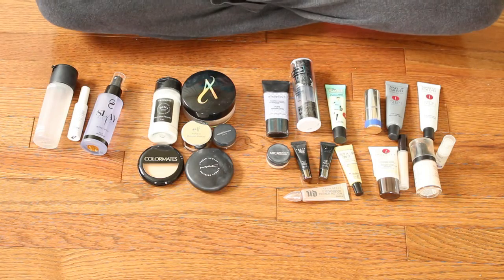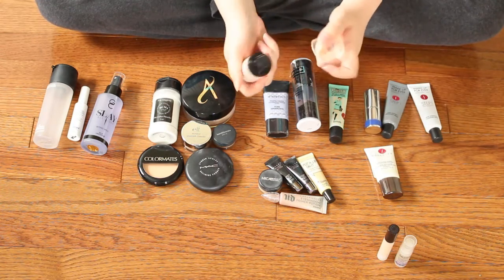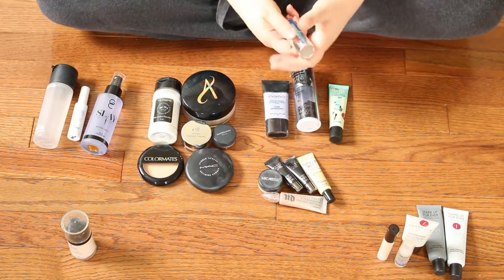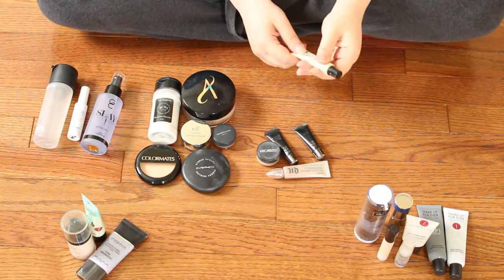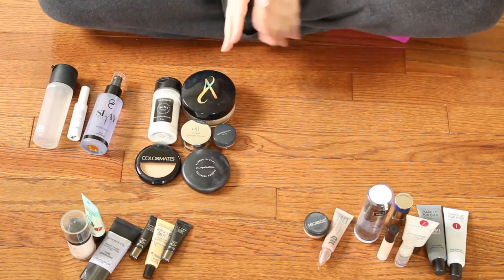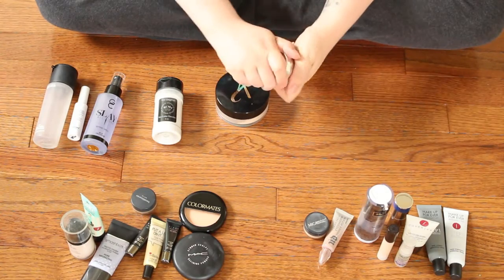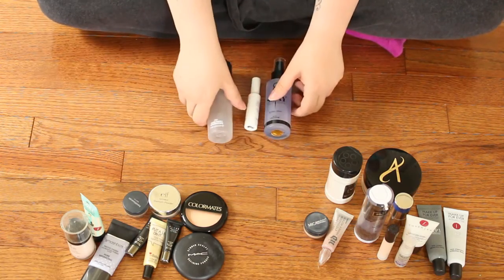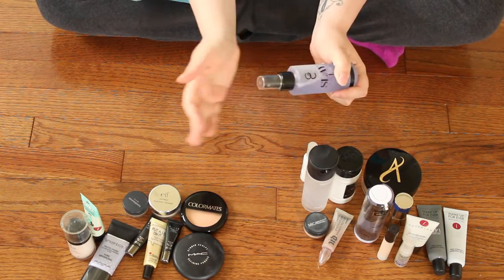DECLUTTER | Primers, Powders, and Setting Sprays! | MollyLynnBeauty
DECLUTTER SERIES - PART 1 - Primers, Powders, and Setting Sprays!

I'm so excited to clean up my collection and finally put my vanity back in order. :) Hope you enjoy!

DECLUTTER SERIES

Lipstick - Gerard Cosmetics "Underground"
Eyes - Coastal Scents "Revealed" palette